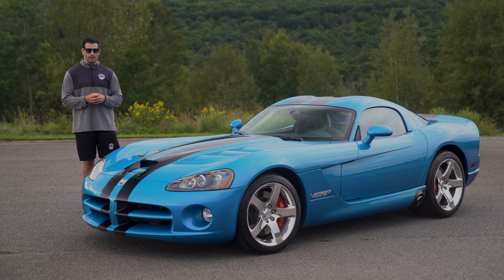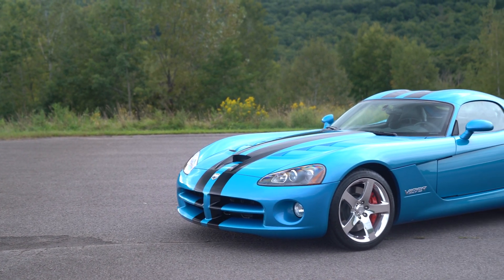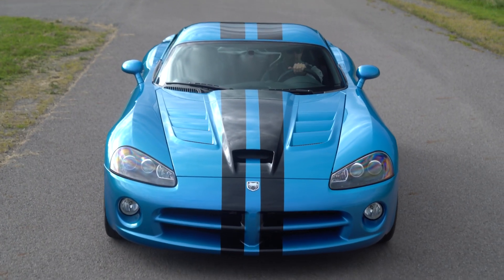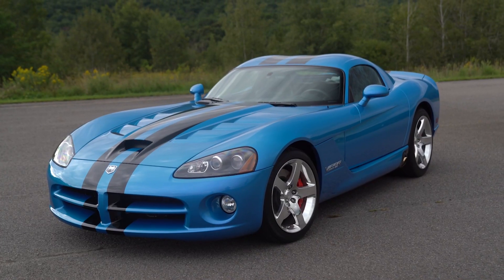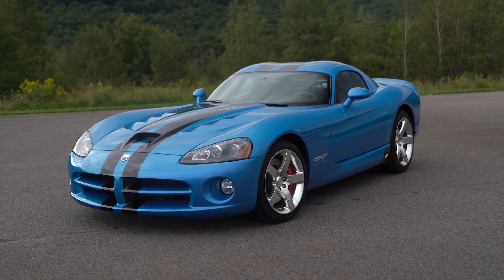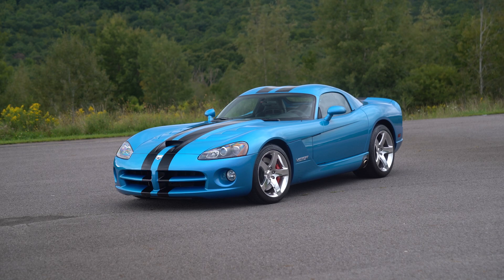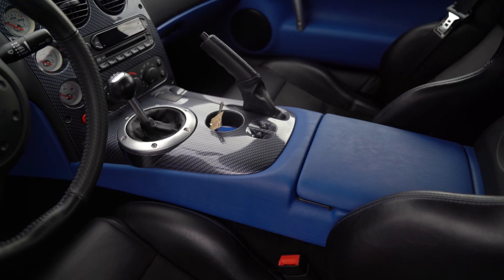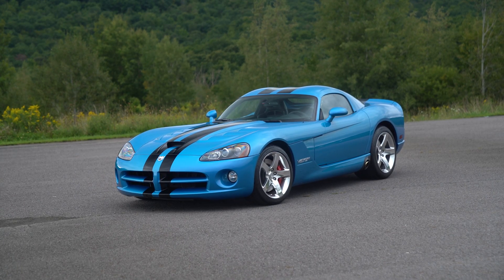1 of 1 2008 Dodge Viper SRT10 with only 1600 Miles - JFK Auto